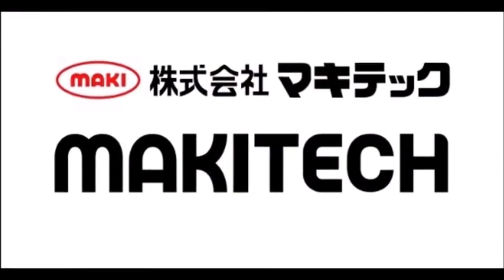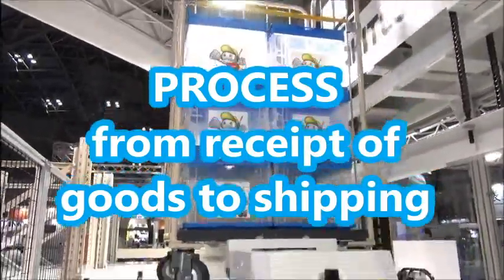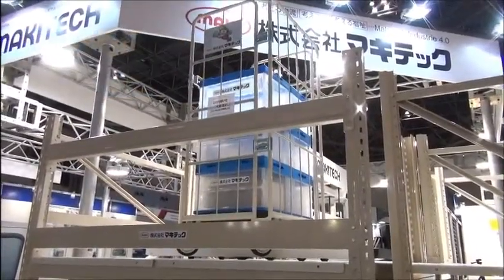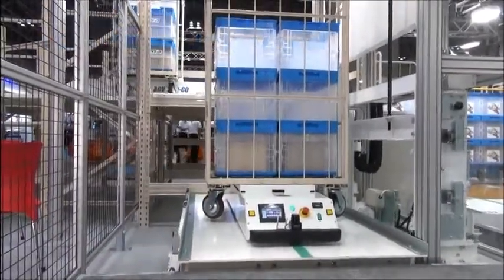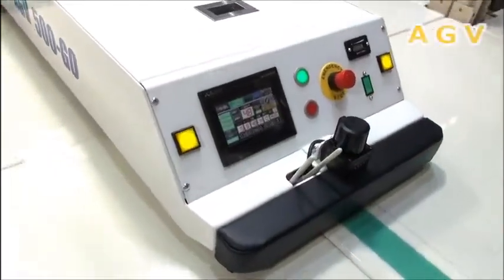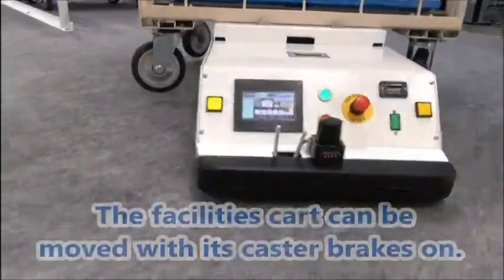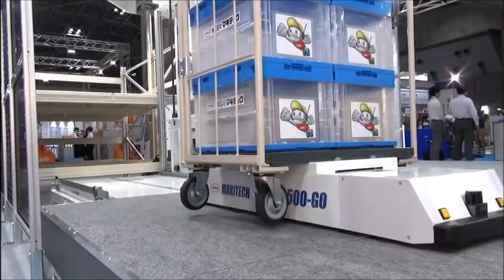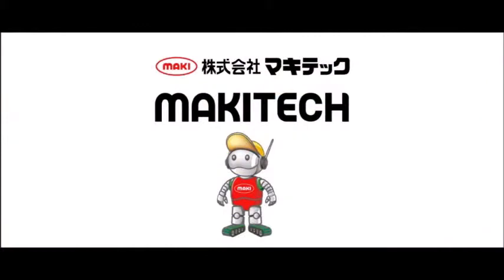㈱マキテック AGV 500-GO! 英語版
「Japan Pack2017」展示会に出品。
低床型AGVにて、カゴ車の下にもぐり込みカゴ車を完全に持ち上げ搬送します。
カゴ車を隙間なく整列して並べることが可能です。
重たいカゴ車の長距離移動を省人化・無人化することが可能です。